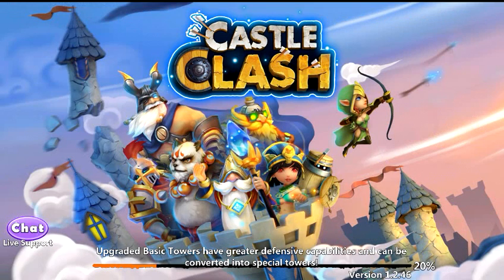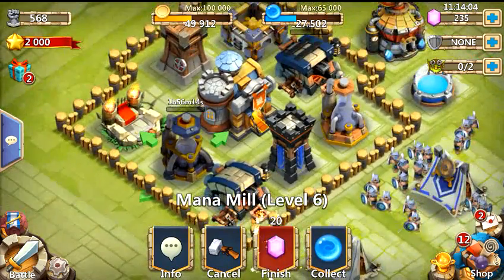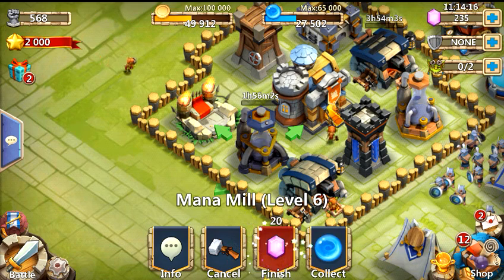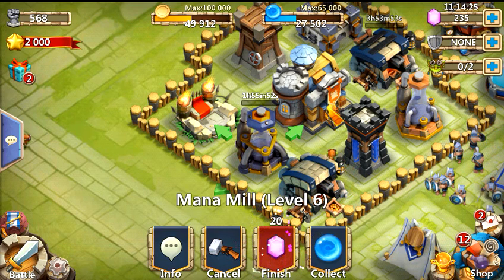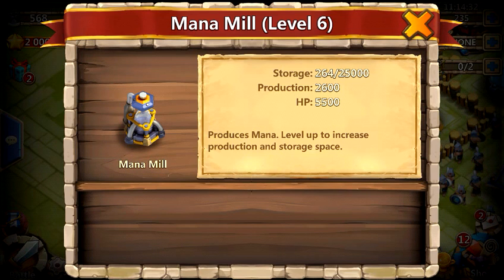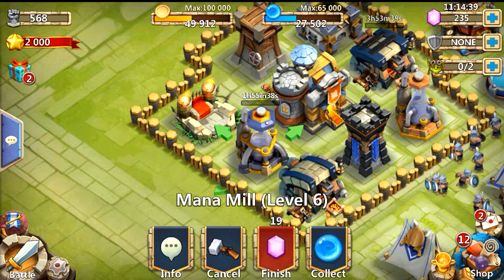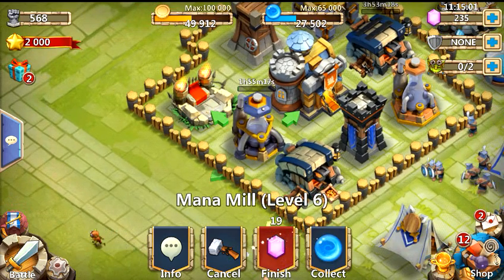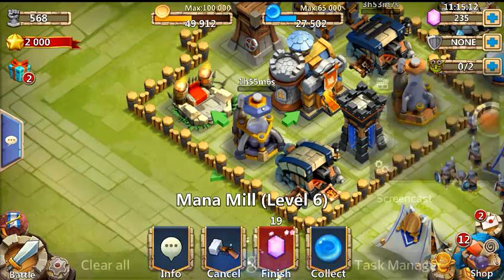Castle Clash Level 6 Mana Mill